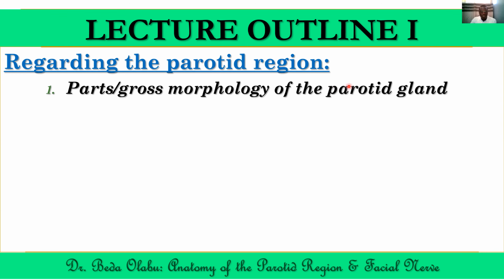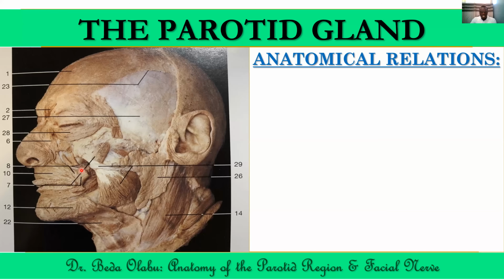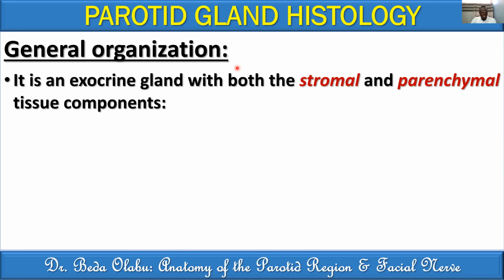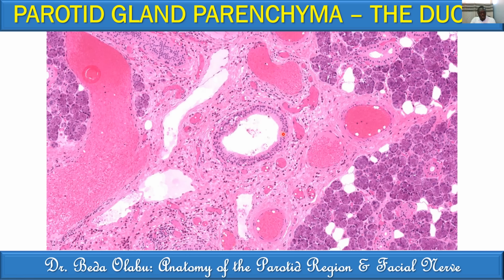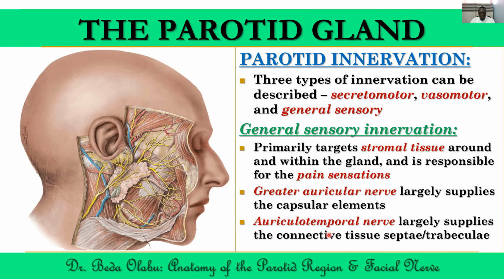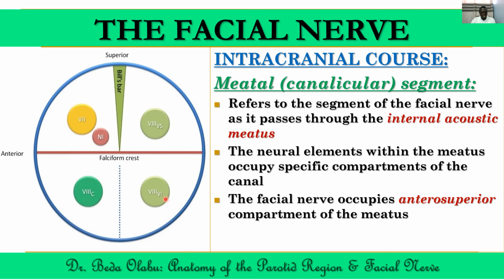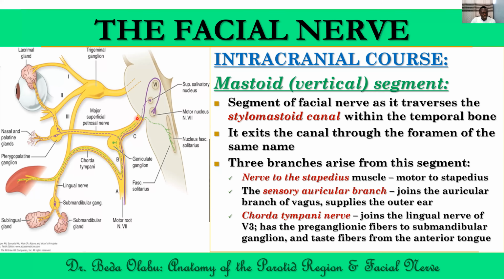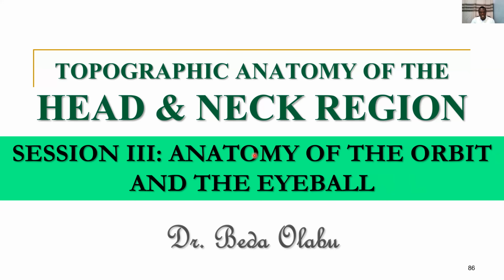ANATOMY OF THE PAROTID REGION & FACIAL NERVE